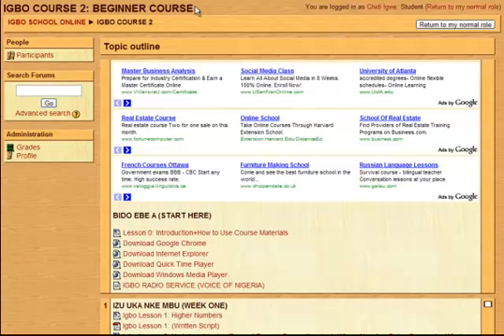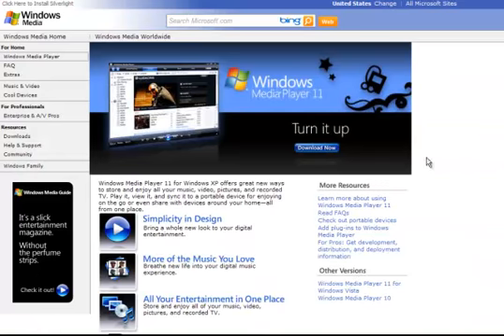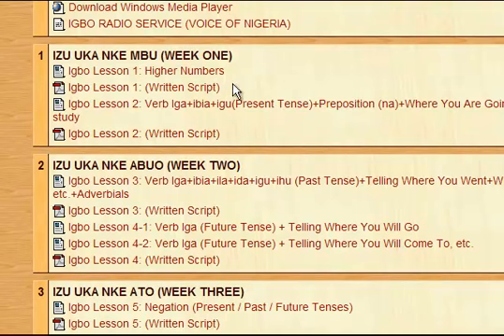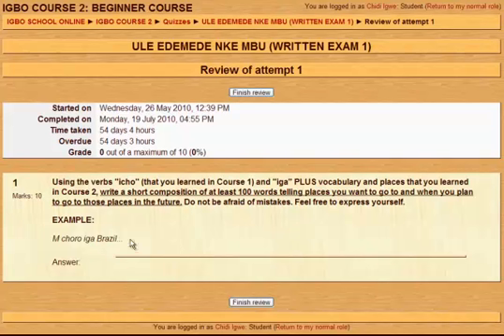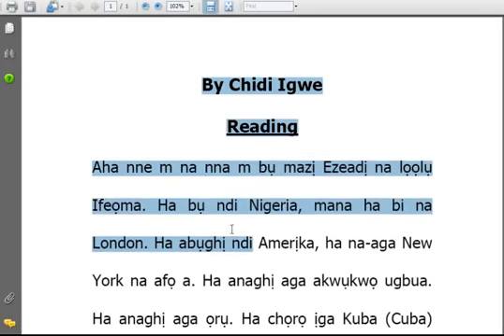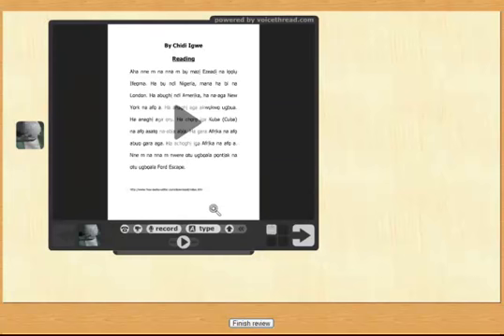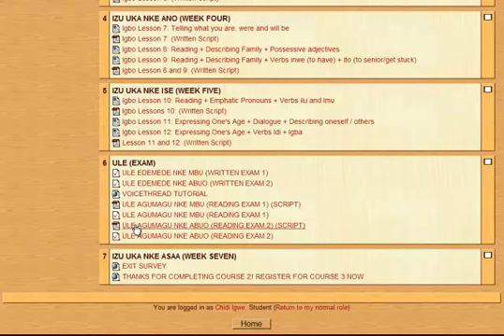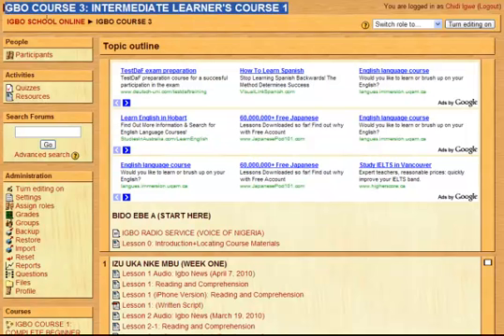Igbo Lesson: Igbo Language and Cultural School Online: Course 2